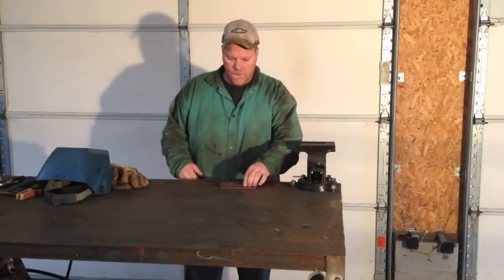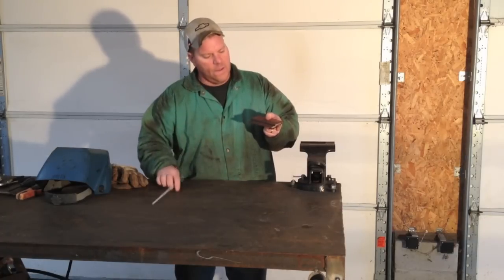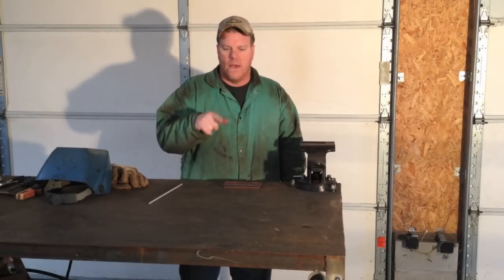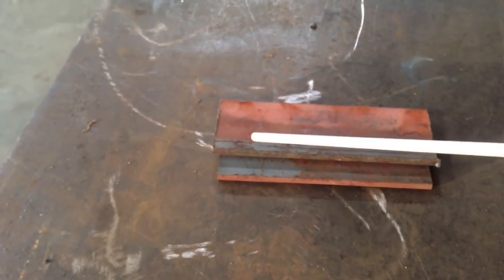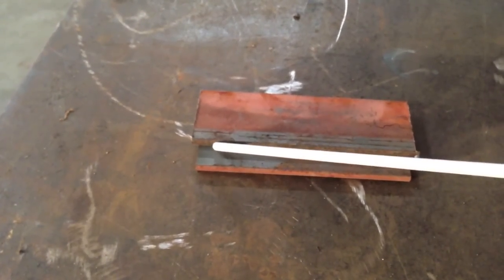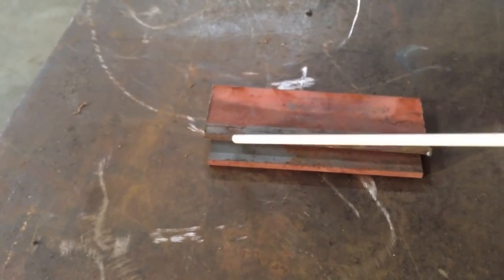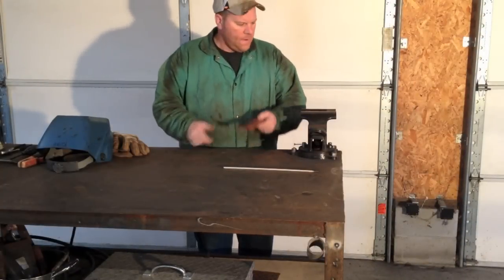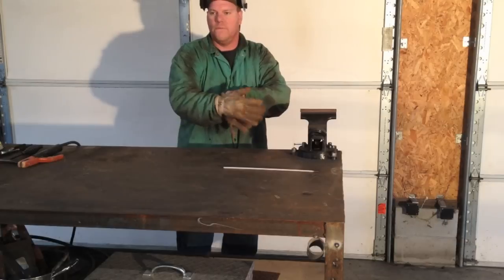Stick Welding Techniques and Tips 7018 Lap Joint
In the video I show a really basic lap joint made from 1/4" steel and describe how I weld it. I also show the welding being done so hopefully you can get a feel for this type of common welding joint and lay down the correct bead. The heat is set in the 120 amp range and I use a 1/8" 7018 for this weld. is the place for much more general welding info. and welding tips and techniques.